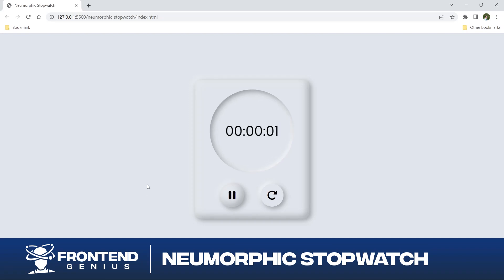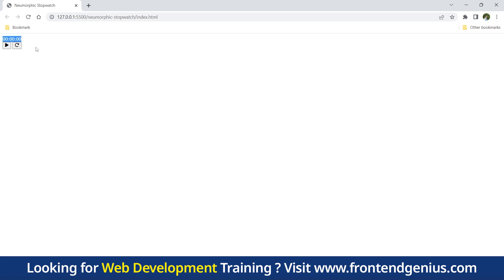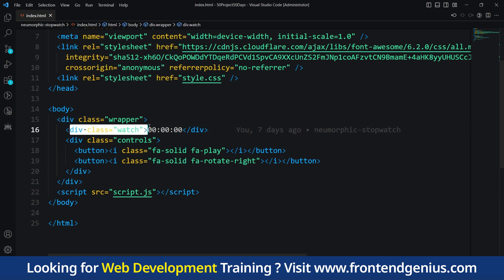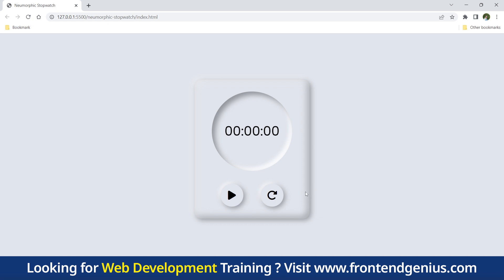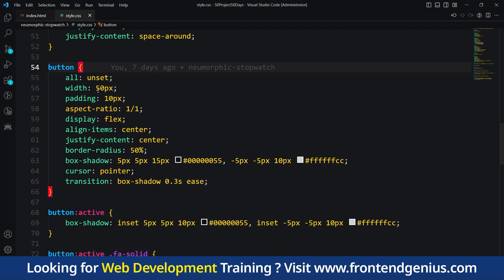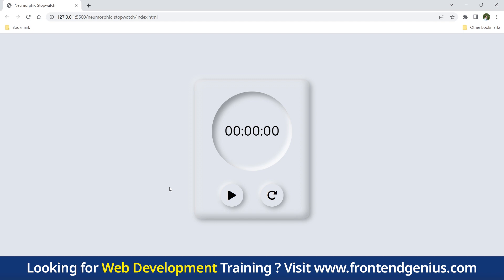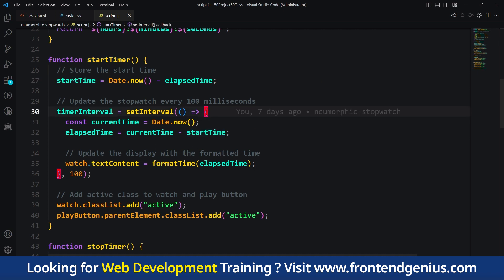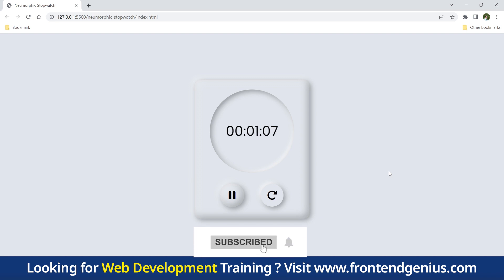50 Projects In 50 Days - HTML, CSS & JavaScript - 15 Neumorphic Stopwatch || By Frontend Genius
Welcome to the "50 Projects In 50 Days - HTML, CSS & JavaScript" series by Frontend Genius! In this tutorial, we will guide you through the process of creating a sleek and stylish neumorphic stopwatch using HTML, CSS, and JavaScript.

🚀 What You'll Learn:
✅ Building a functional stopwatch with start, stop, and reset functionality.
✅ Designing a neumorphic user interface using CSS.
✅ Implementing JavaScript to handle the stopwatch functionality.
✅ Creating smooth animations and transitions for a polished user experience.

Throughout this project, we will provide you with step-by-step instructions and explanations, ensuring that you understand every aspect of the code. By the end of this tutorial, you will have a fully functional neumorphic stopwatch that you can incorporate into your own web projects.

📂 Project Files and Resources:
To make your learning experience more convenient, we have prepared all the necessary project files and resources. You can access them by visiting the following github link. Feel free to explore and modify the code to suit your preferences, and don't hesitate to share your creations with the Frontend Genius community!

⭐ Why Should You Watch This Tutorial?
At Frontend Genius, we believe in practical learning and hands-on experience. This tutorial offers a perfect opportunity for you to enhance your HTML, CSS, and JavaScript skills while building a real-world project. The neumorphic design and stopwatch functionality will give you valuable insights into web development.

Your support encourages us to continue creating valuable content and sharing our passion for web development with the world.